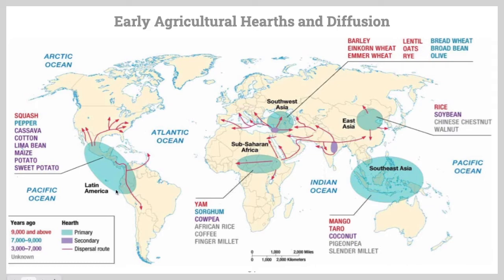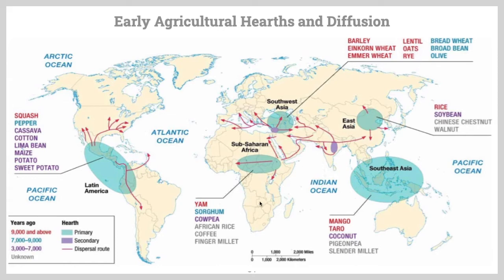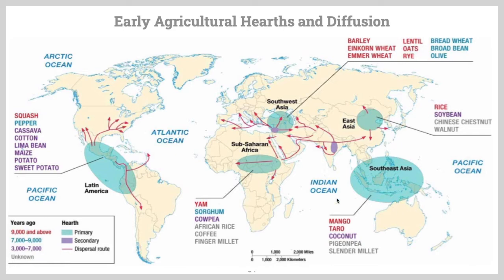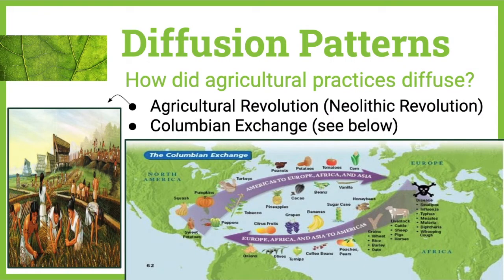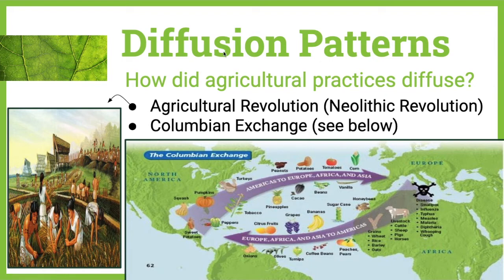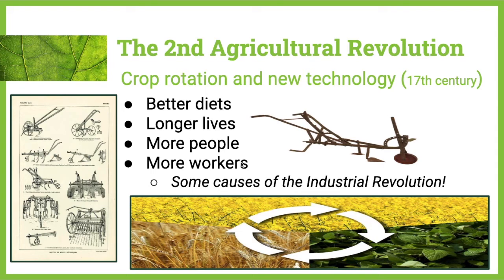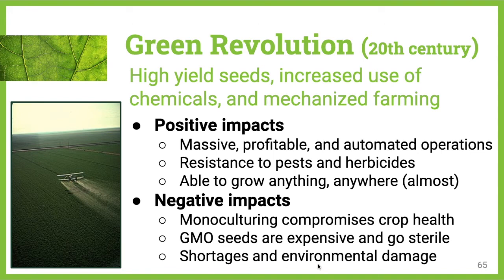AP HuG 7.5 Video Lecture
Unit VII: Agricultural Geography
Section 7.5 - The Green Wave